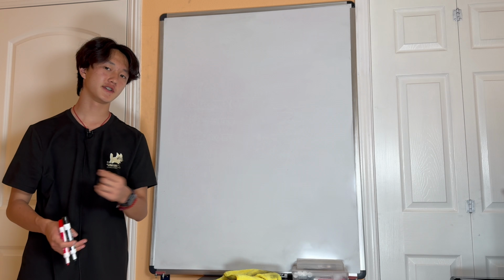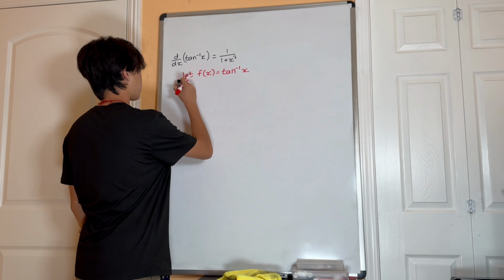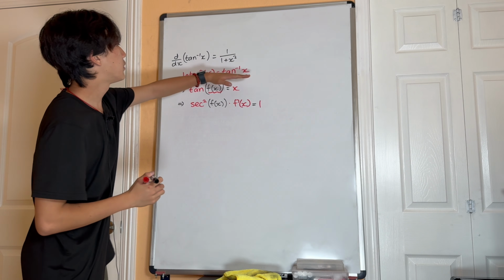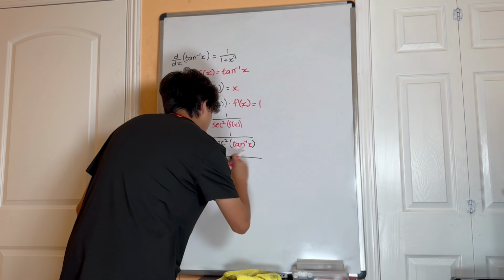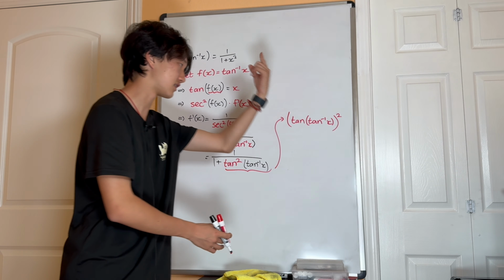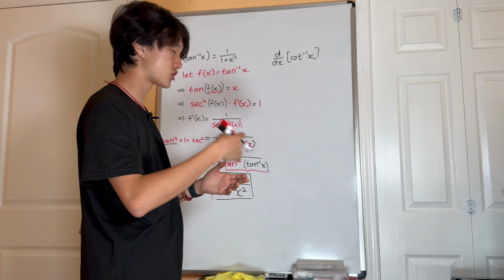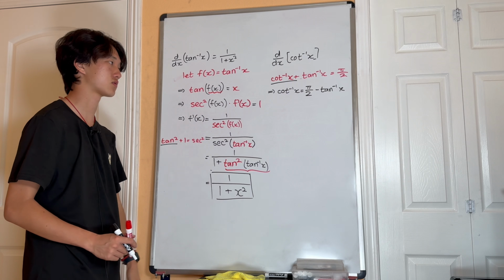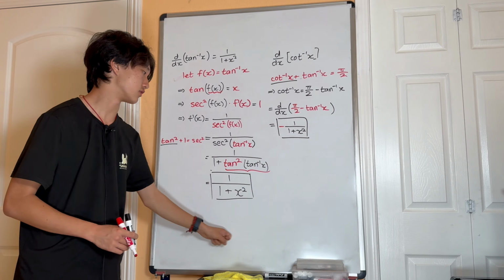Derivative Formulas Pt. 11: Inverse Tan/Cot